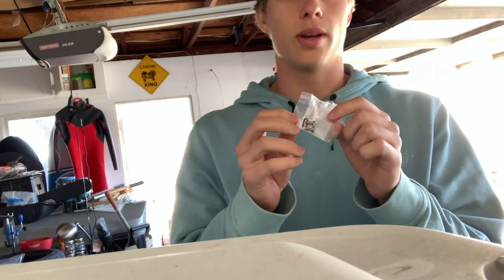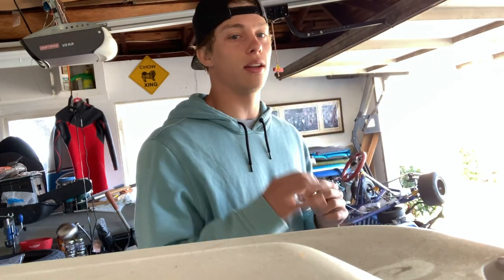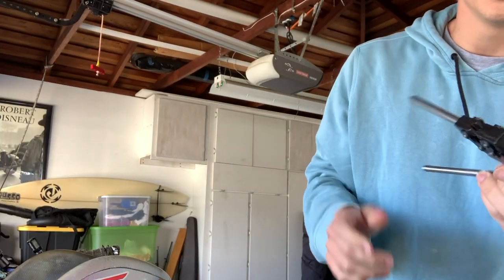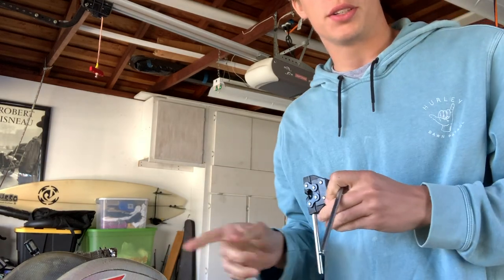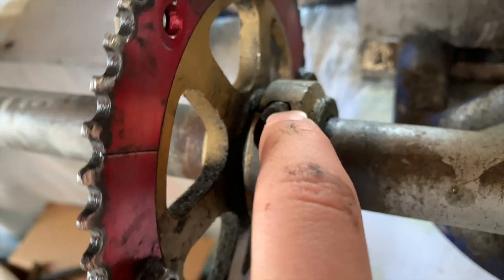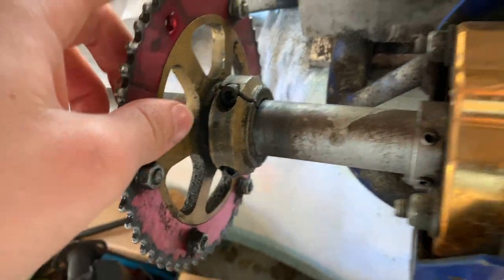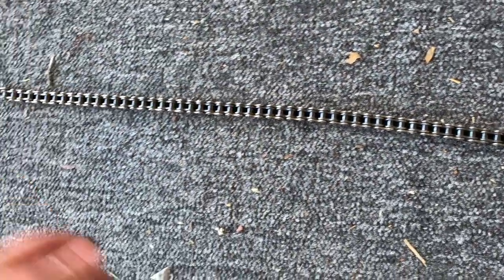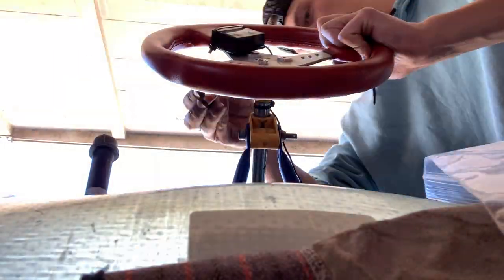PREDATOR 212cc SHOOTING FLAMES!!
In this video we test the go kart and do some mods to the predator 212cc that we have on it, at night it's even possible to see the flames! The predator is such a capable motor, I definitely recommend it to anyone who wants a go kart with a lot of aftermarket support.